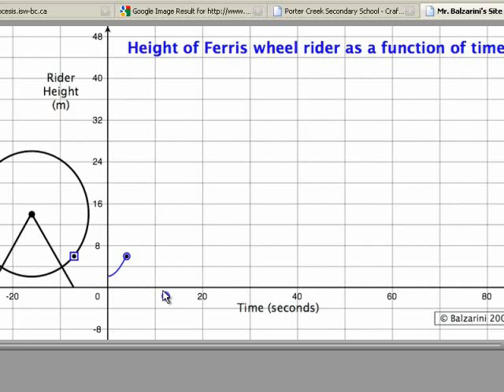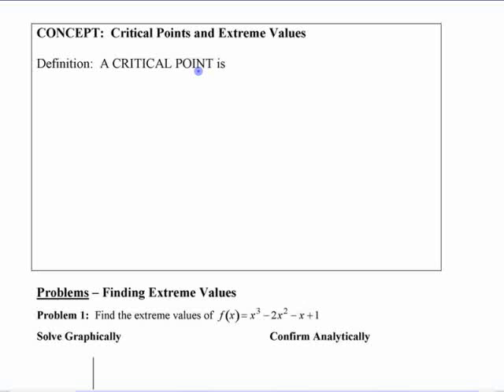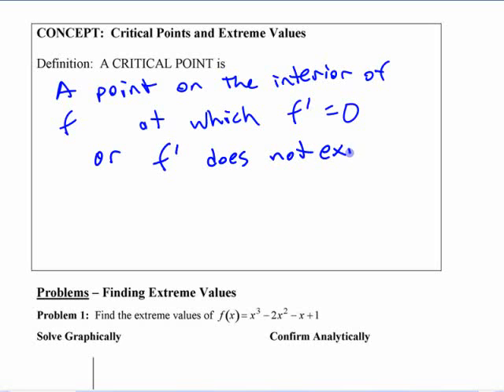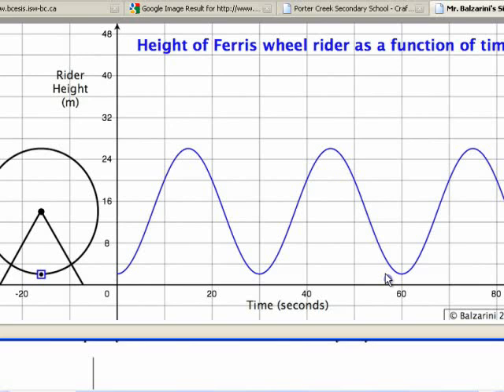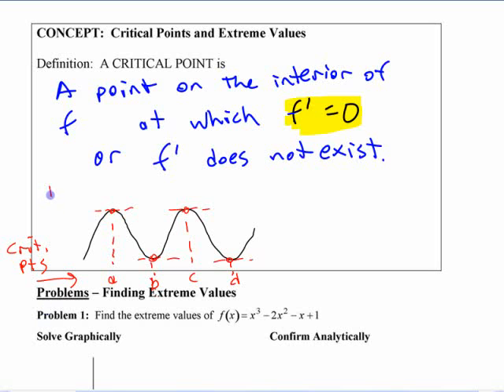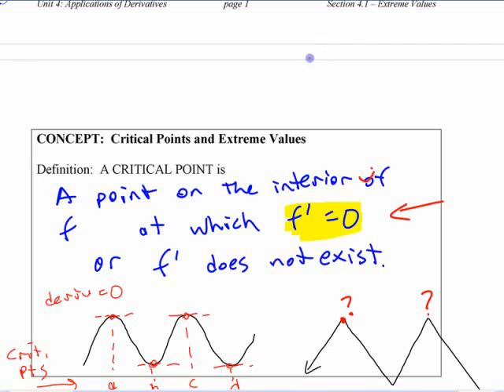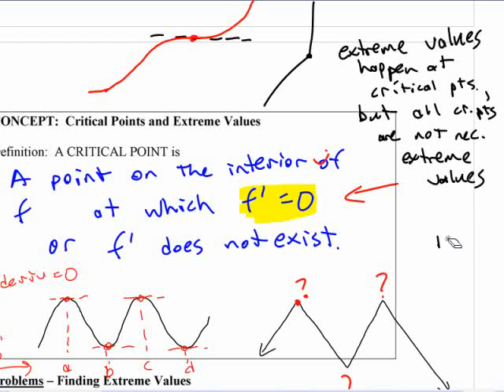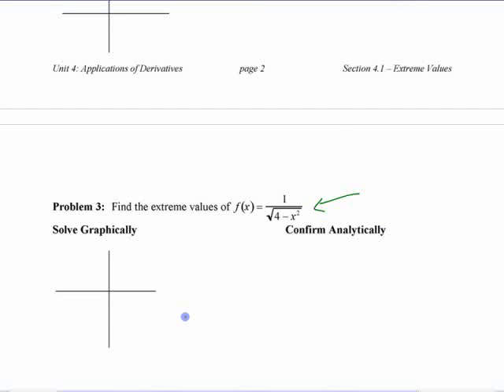Ca12 - 5.1 (2) Extreme Values